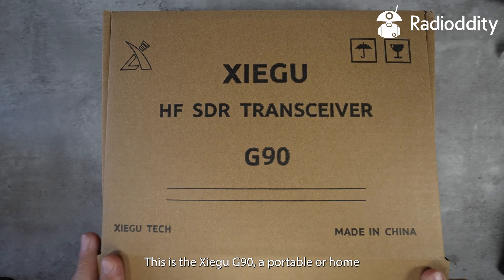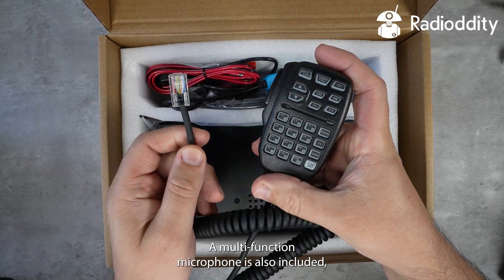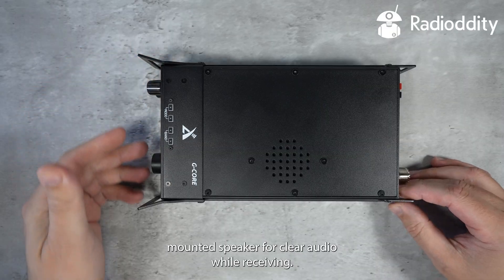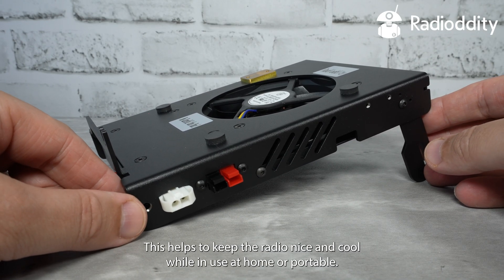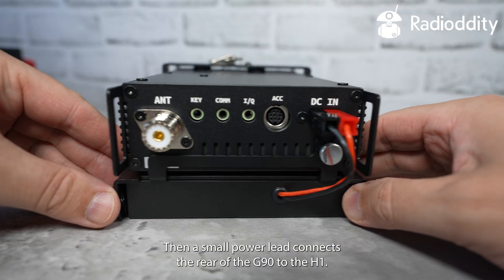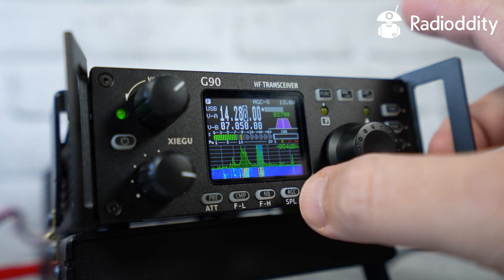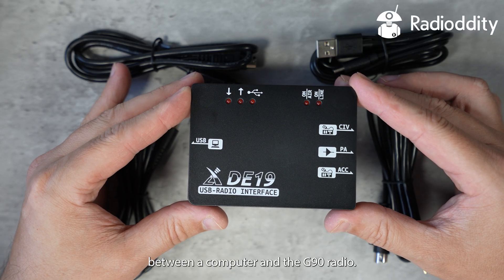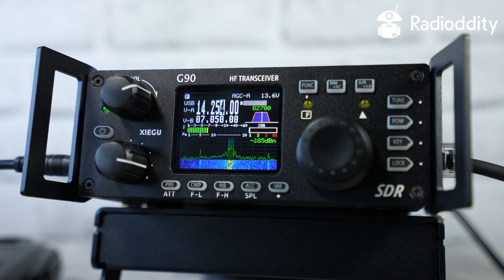Xiegu G90 HF Radio | SDR | QRP | Auto Antenna Tuner | 20W | Remote Head